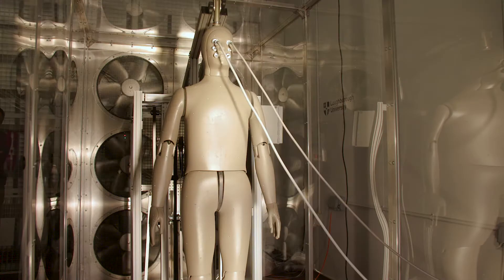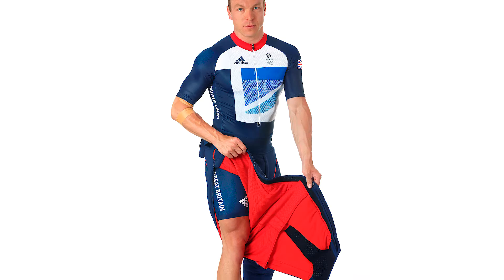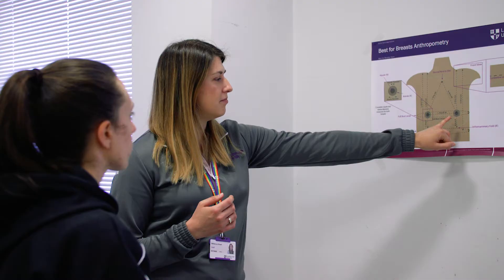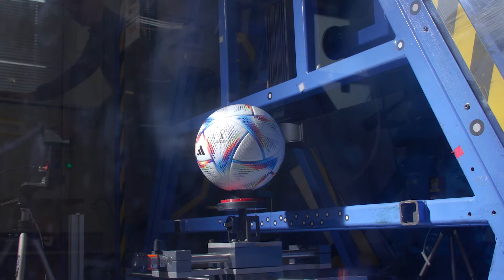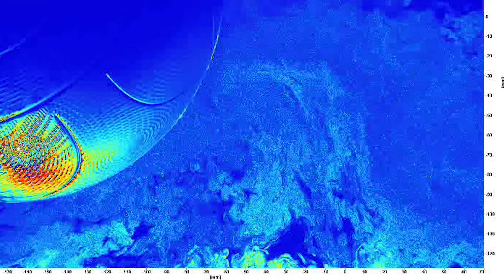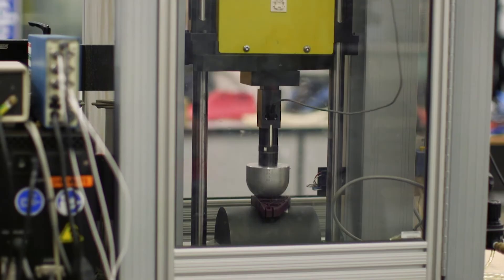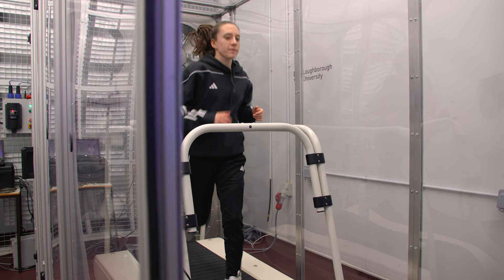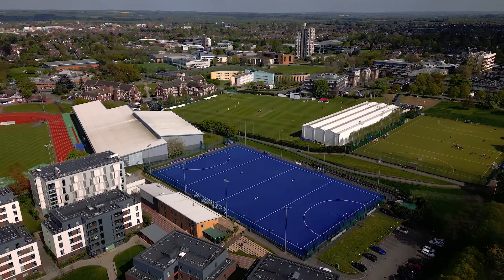adidas and Loughborough University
A partnership of more than 20 years with Loughborough University has helped adidas to bring iconic products to market as well as driven impacts beyond the world of sport. The influence of Loughborough research can be found on all major tournament footballs since 2004, as well as the innovative Climacool and Techfit technology.